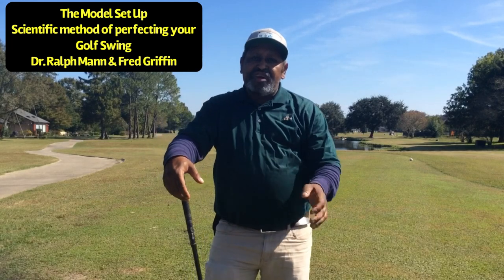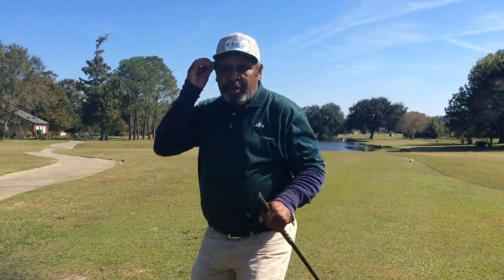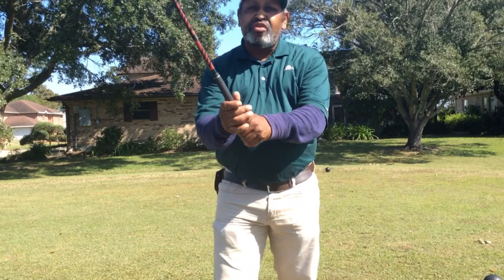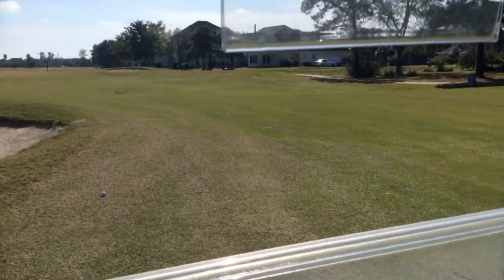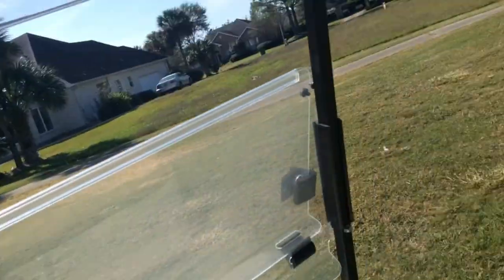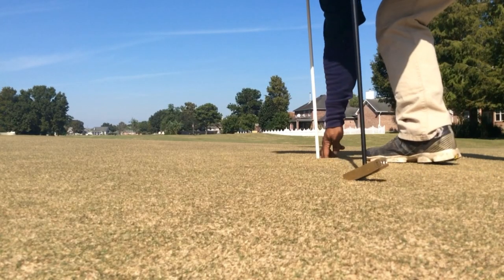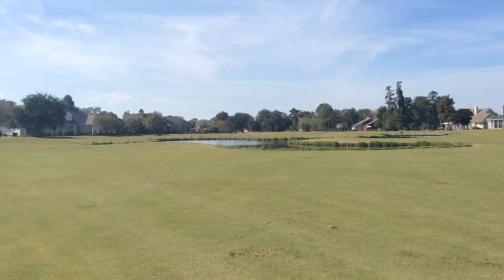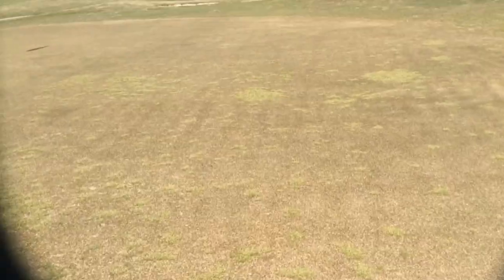The Model Set Up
The Model Set Up based on the computer generated pro. The breakthrough scientific method of perfecting your golf swing. By Dr. Ralph Mann & Fred Griffin. In a labor of live , novice golfers and professionals alike take to the practice tee to pursue the most coveted element of the game: the perfect swing. But even with a wealth of pros to model your swing after, the secret of the swing remains elusive. This book makes this journey more realistic. The first thing we must realize is there is no perfect swing in golf. The scorecard is the determining factor. But we know without a shadow of a doubt that we can strive to get into very specific windows that allows us to set ourselves up to play great golf. I have found that this book does a great job breaking these windows down for better understanding. I hooe you enjoy this video series im embarking on. The beautuful thing about thus journey is you can start no matter where you are in your golf journey.